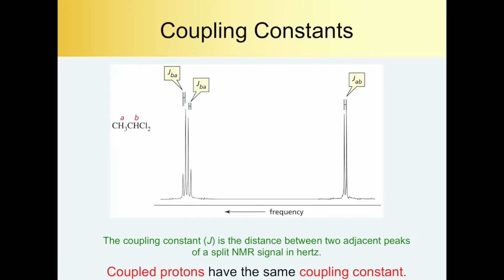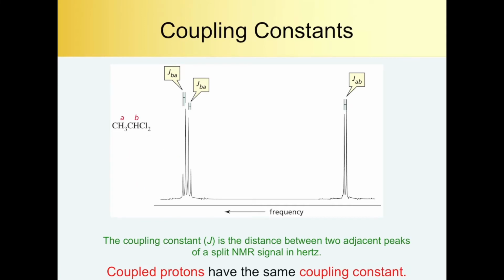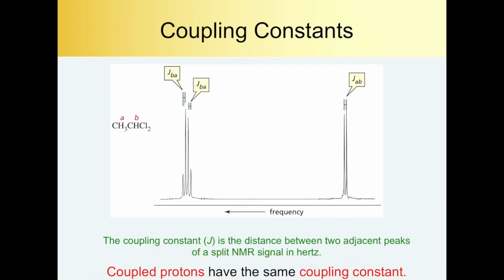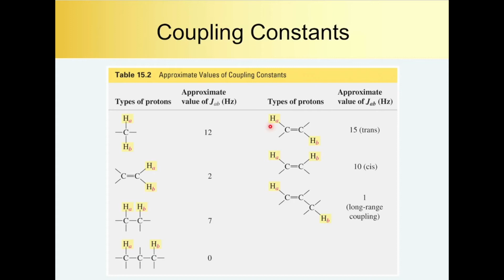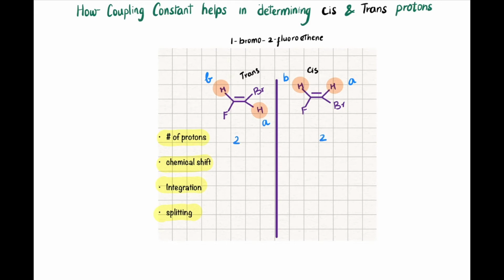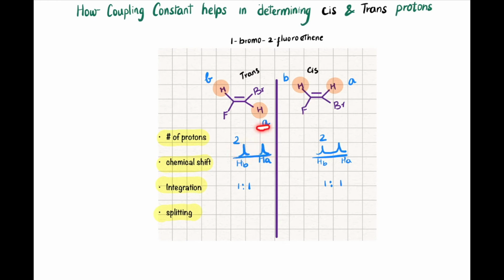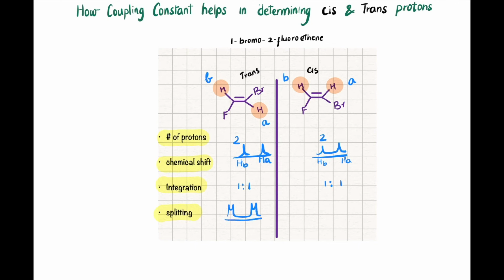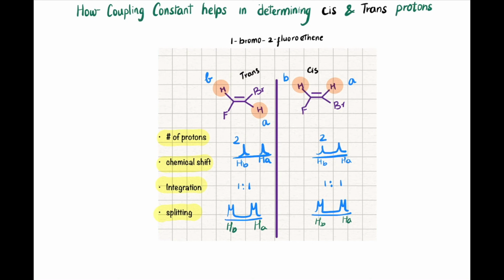NMR Spectroscopy Part 9 - Coupling Constants